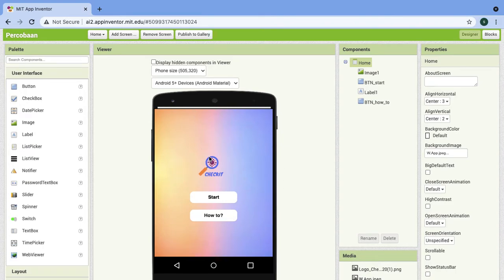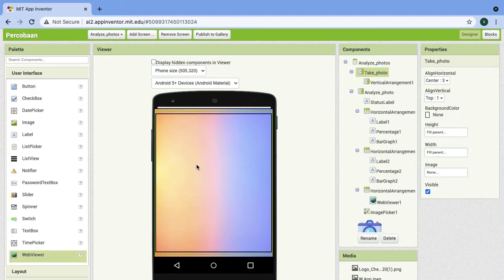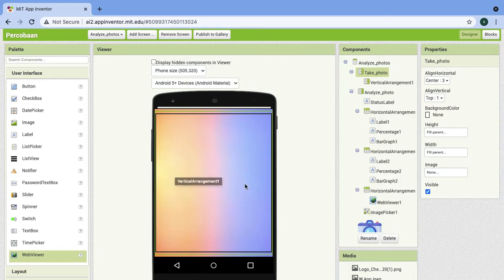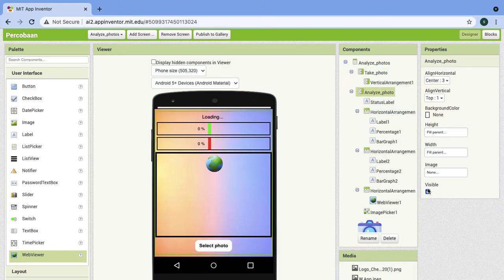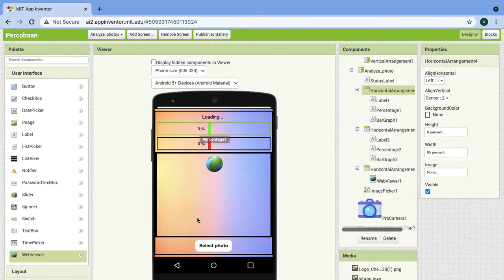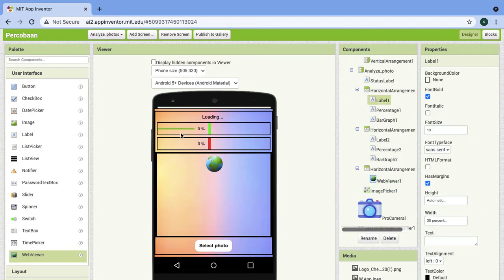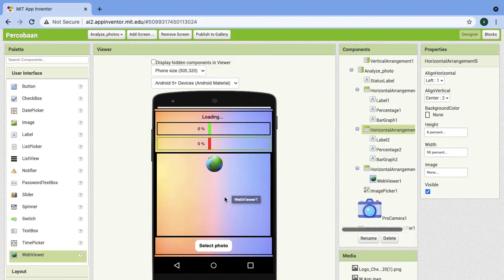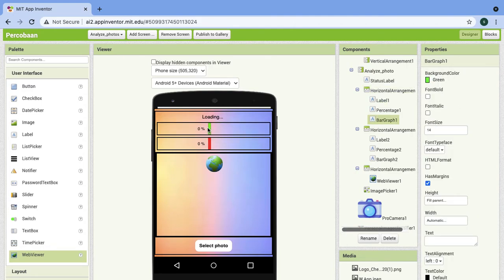WAICY 2021 PRESENTATION : Sultan Erdogan Purwadira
About this project idea :

This project is useful for making sure the objects we use are free from droplet or not